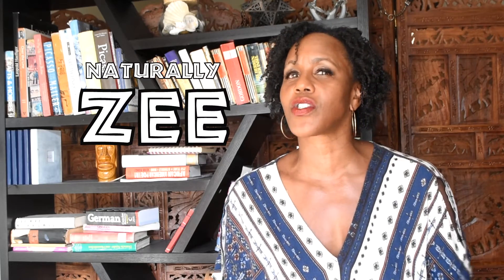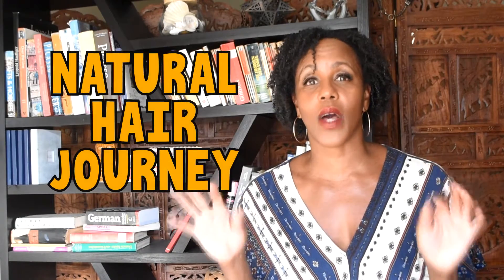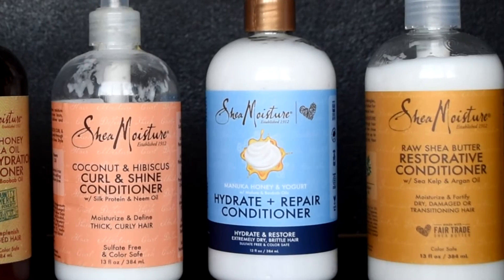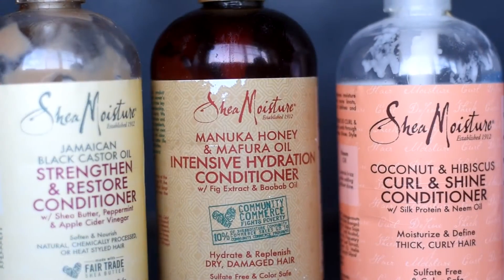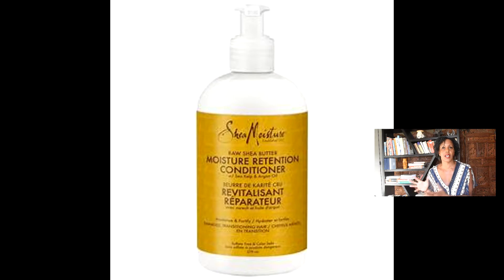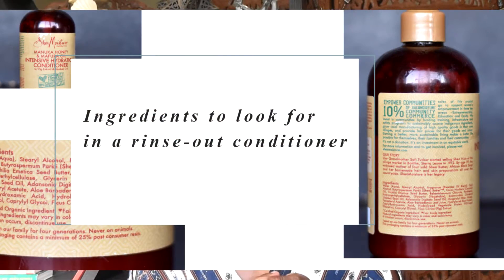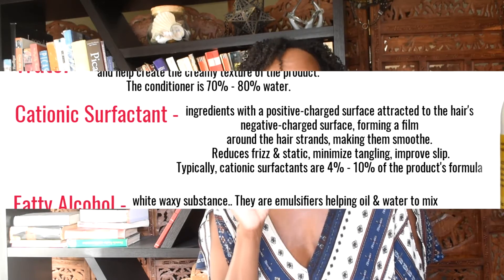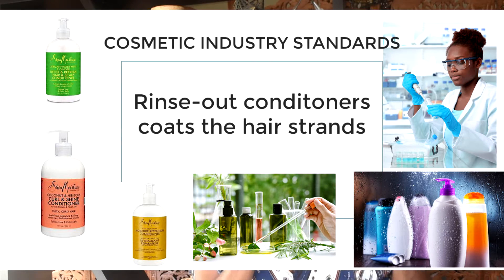4C Natural Hair Care - How to Choose a Conditioner & Save Money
Is there really a difference between Shea Moisture conditioners? Yes and no. 😜

Rinse-out conditioners are a must in the care of 4C hair. Without conditioners, 4c hair would remain dry, brittle and break off. But, do we really need to buy different brands of conditioners to moisturize our hair? I answer your questions here, focusing on my Shea Moisture conditioners.

Timecodes
0:00 - Intro
3:44 - What is the video about
6:25 - What is a rinse-out conditioner?
8:45 - STAPLE ingredients in a rinse-out conditioner and defined
13:20 - The first 7 ingredients in each Shea Moisture rinse-out conditioner
13:34 - Ingredients in Yucca & Plantain Anti-Breakage Strengthening
13:40 - Ingredients in African Water Mint & Ginger Detox & Refresh
13:46 - Ingredients in Argan Oil & Almond Milk Smooth & Tame
13:53 - Ingredients in JBCO Strengthen & Restore Conditioner
13:59 - Ingredients in Coconut & Hibiscus Curl & Shine
14:05 - Ingredients in Manuka Honey & Mafura Oil Intensive Hydration
14:12 - Ingredients in Raw Shea Butter Moisture Retention
14:19 - Ingredients in Manuka Honey & Yogurt Hydrate and Repair
14:25 - Summary the similarities between these rinse-out conditioners
15:26 - What are marketing ingredients?
16:42 - Why each rinse-out conditioners perform the same function
17:22 - Show which rinse-out conditioners are similar to each other - emollient based
18:03 - Show which rinse-out conditioners feature cationic surfactants & fatty alcohols

Thank you for providing awesome information and a shout out to a few of my references 🤗👩🏾‍🔬👨🏾‍🔬
Prolific Gabrielle
Curly Chemistry
and many more that I can't remember off the top of my head

Credit Music
"Amusement Park" - Ryan Little
"Don't Slip on the Drip" - Norman Sann

I am on a journey to capture on camera my hair growing in the front to chin length. 😍

"Patience is a virtue"